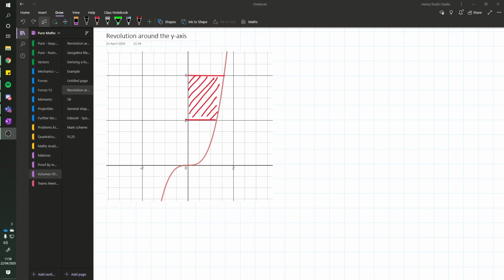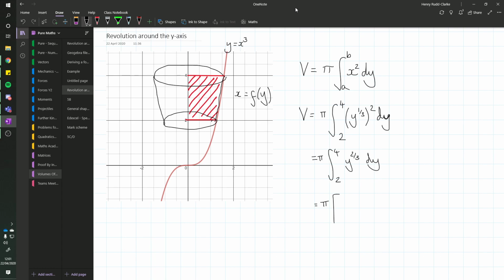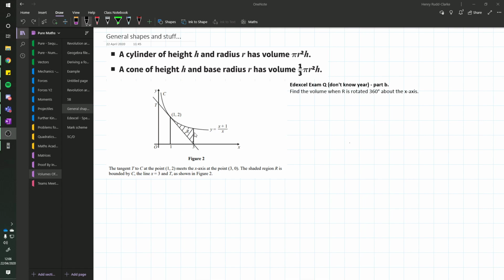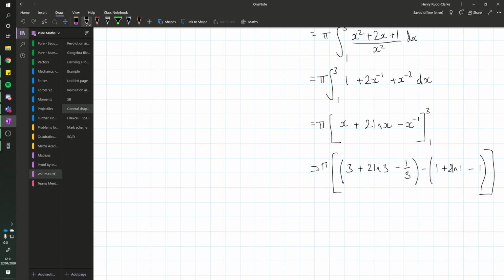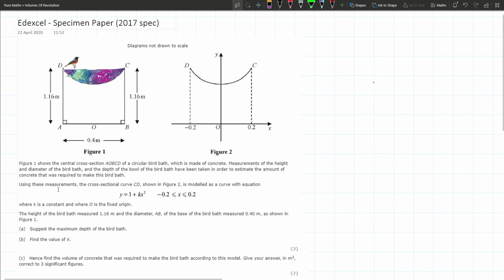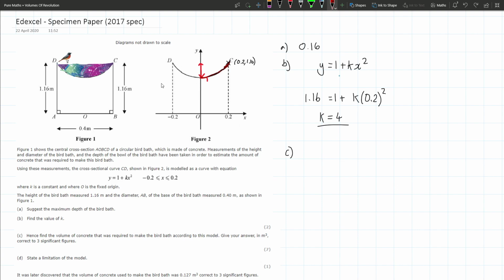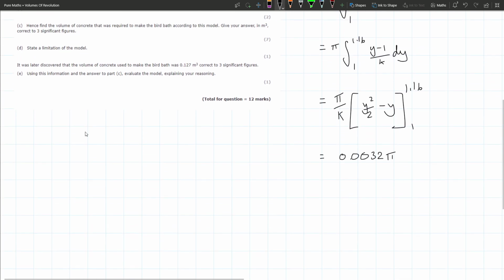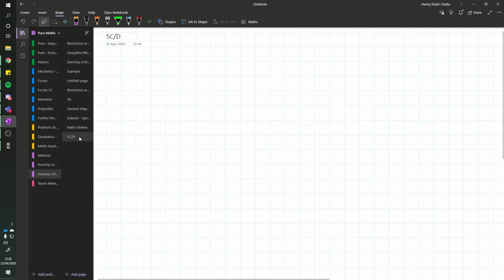5.2 and 5.3 Volumes of revolution around the y-axis and modelling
This revolution WILL be televised.